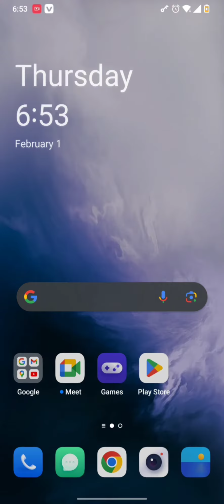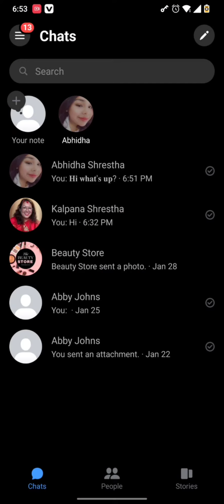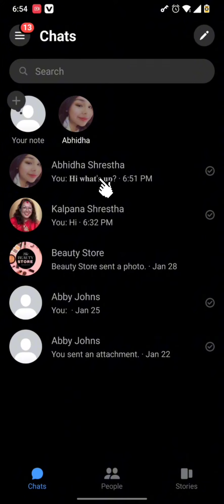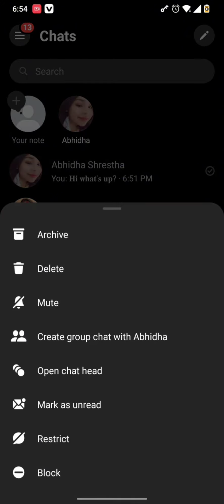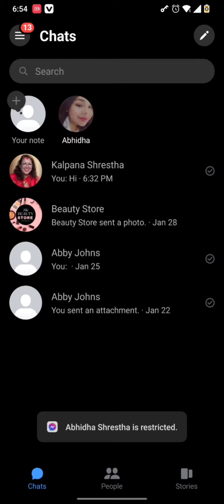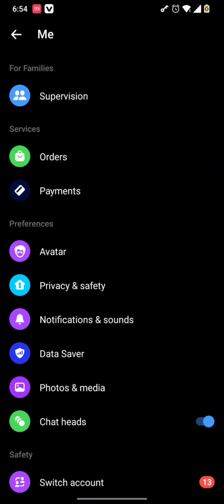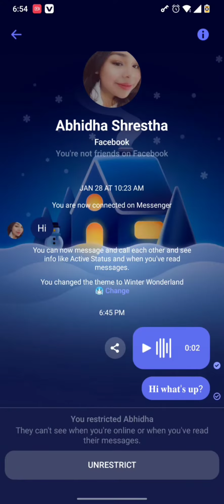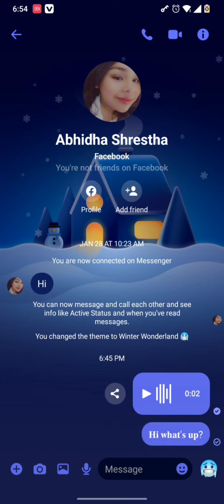How to Turnoff End-to-End Encryption on Messenger? Disable End-to-End Encryption on Messenger (2024)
Navigating the balance between privacy and communication is crucial. Join us in this tutorial as we guide you through the steps on how to customize your Messenger experience by adjusting end-to-end encryption settings. Whether you're seeking more control over your messages or exploring different privacy options, we've got you covered!